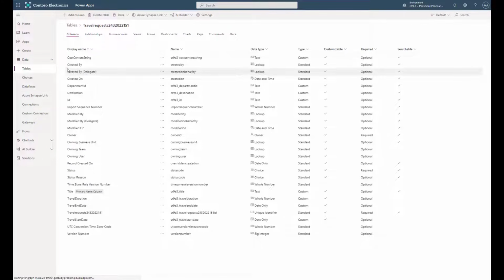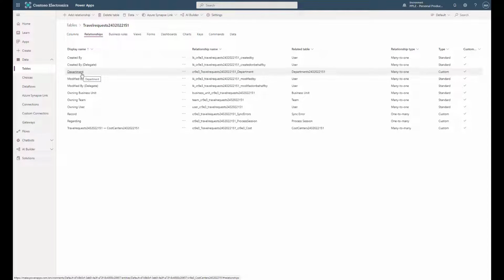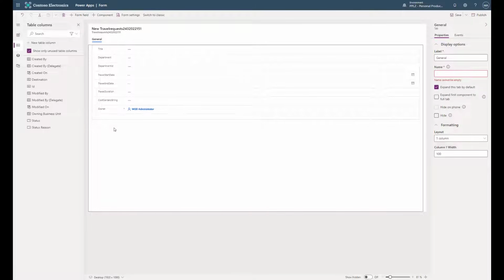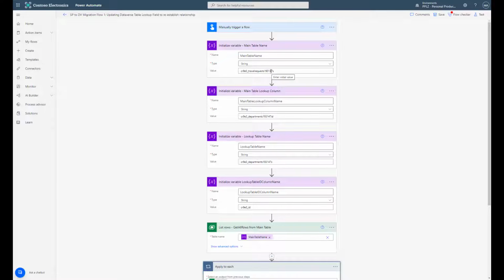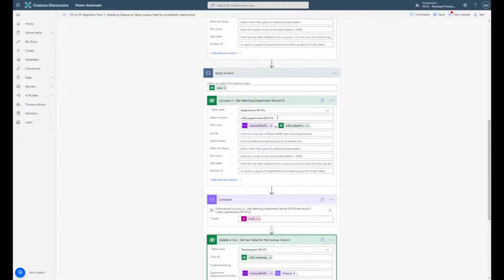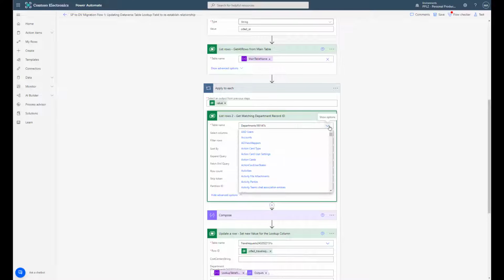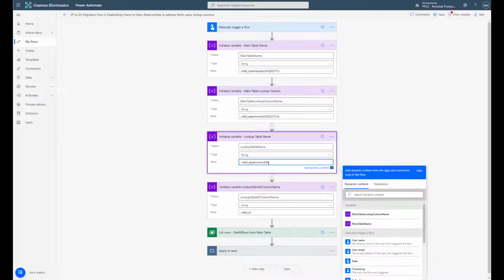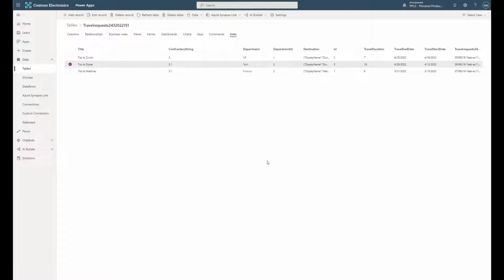Migrate SharePoint Data To Dataverse - Part 2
The Power Apps and Automate Architecture Series, presented by Power CAT, will prepare you for upcoming complex Power Platform projects. This series will provide your architects and developers with the tools and best practices to run successful Power Apps projects of high complexity. In this two-part series, you will learn about the easiest and the most straightforward way to move your data from SharePoint to Dataverse using Power Platform Dataflows and Power Automate Flows. The scenario presented in this video will also cover some needed to handle complex SharePoint field types i.e. Lookup, Multi Value Lookup, and re-establishing the relationships once the Data is moved to Dataverse.